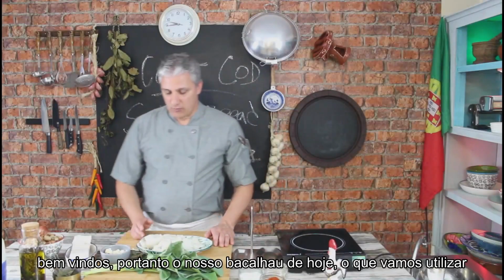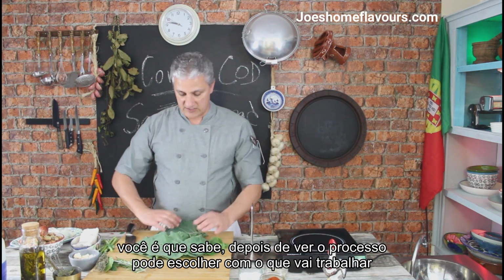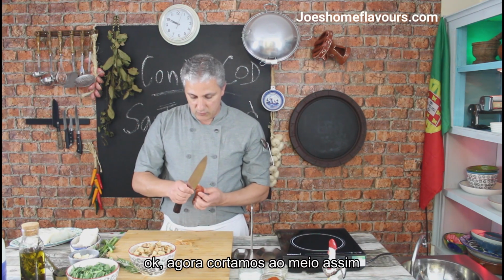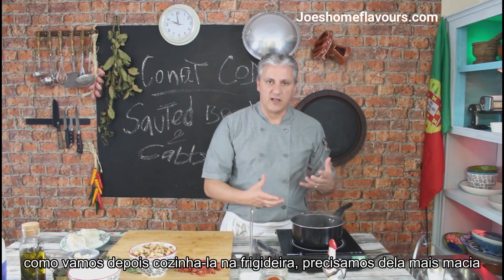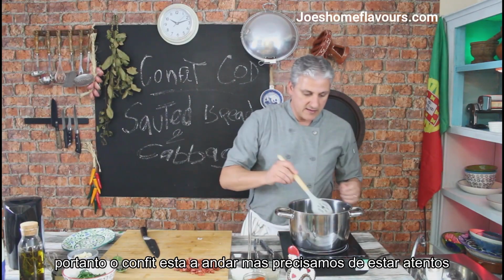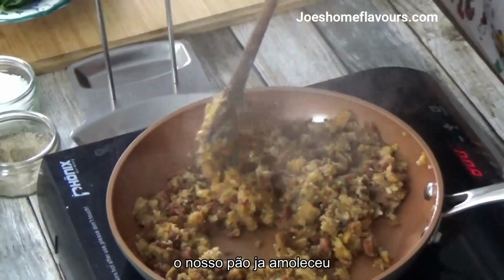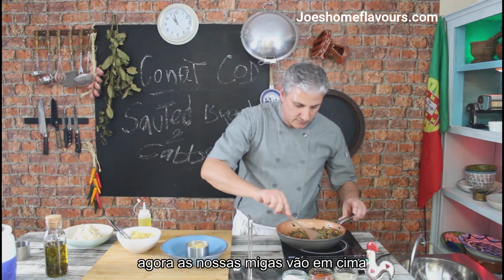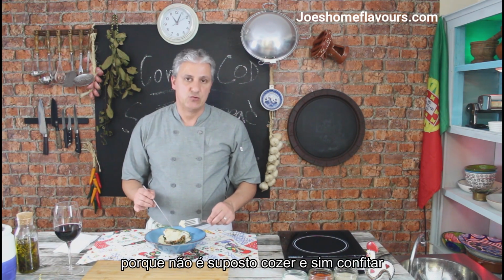COD CONFIT W CHORIZO & CABBAGE CRUMBS | Bacalhau confitado com migas de galega e chouriço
Once again I bring you The Cod, in one of its many shapes and forms, light and full recipes, this one hand in hand with some of the most tradition and exquisite delicacies of the Portuguese culinaire like the chorizo and the Galega Kale, tell me that your mouth isn't watering just by looking at it...